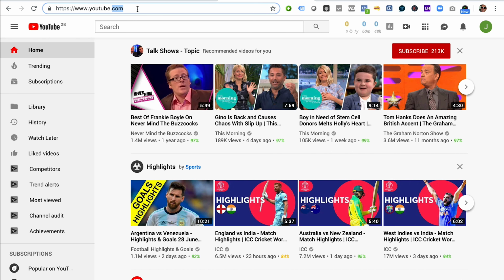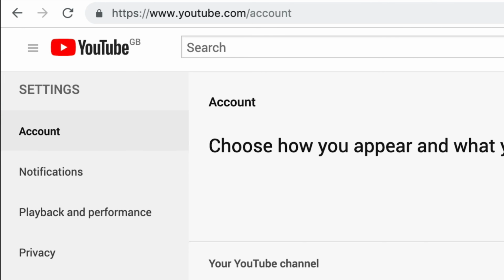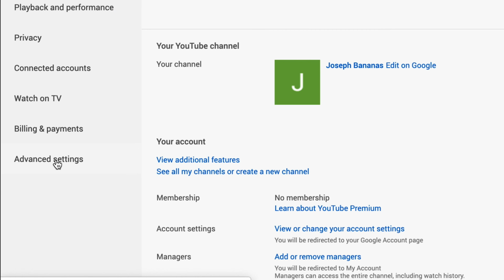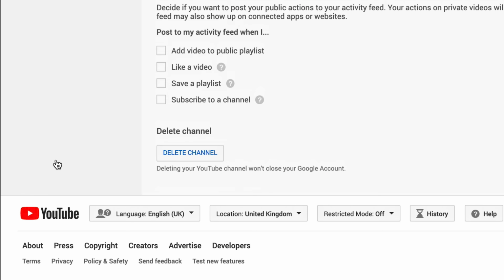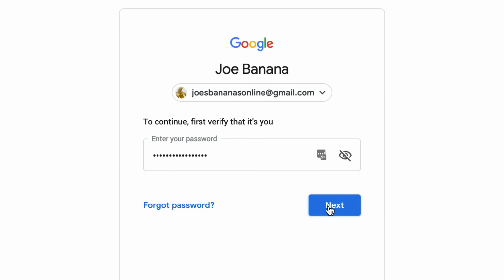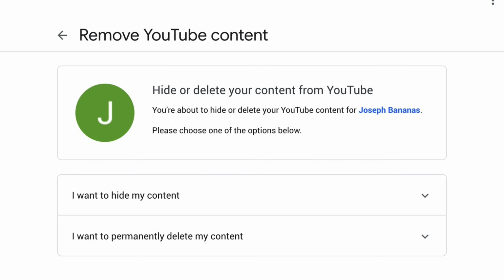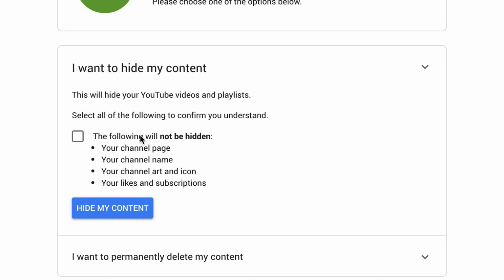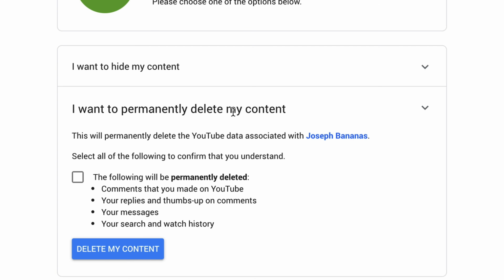Delete A YouTube Channel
Delete YouTube Channel - How To Delete YouTube Channel 2019 - if you would like to delete youtube channel in 2019, this video will show you the steps how to delete youtube channel 2019. Select your YouTube Channel and follow how to delete your youtube channel in just a few minutes.

Delete YouTube Channel - How To Delete YouTube Channel 2019
If you would like to delete YouTube Channel and know how to delete YouTube Channel in 2019, this video shows you how to delete your YouTube Channel in just a few minutes.

No matter what reason you have to delete YouTube Channel, this video walks you through teh simple steps to do so.

SCHEDULE

Delete YouTube Channel - How To Delete A YouTube Channel 2019